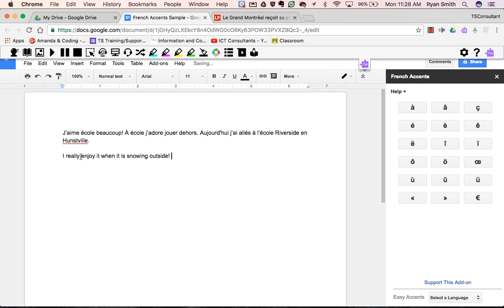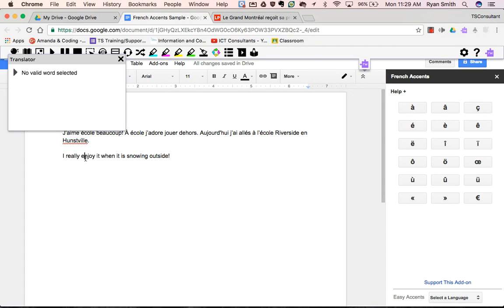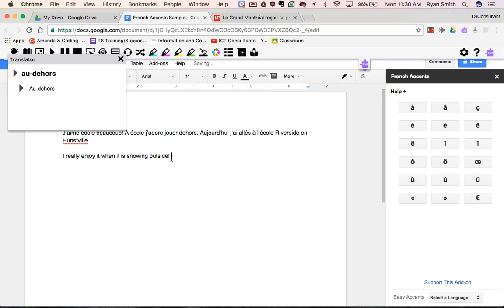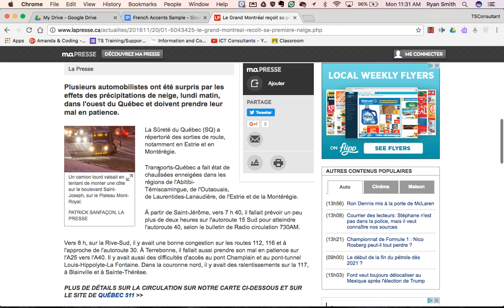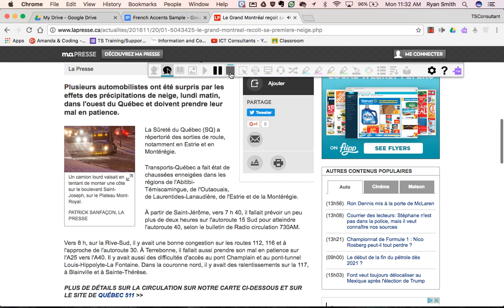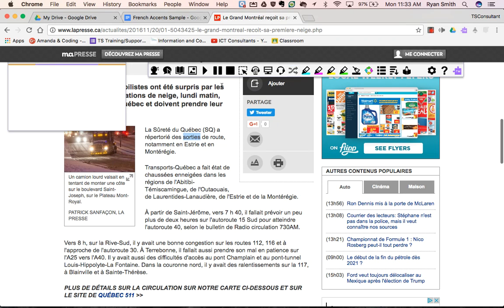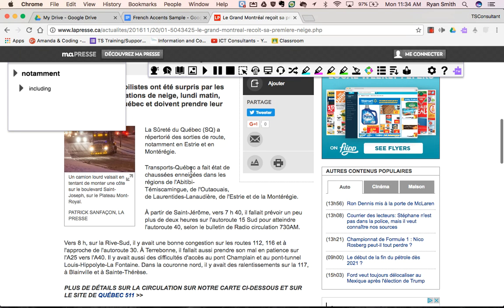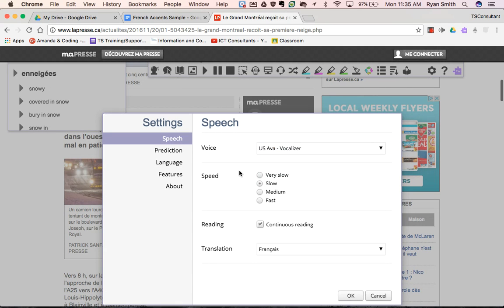Translating Text using Read & Write